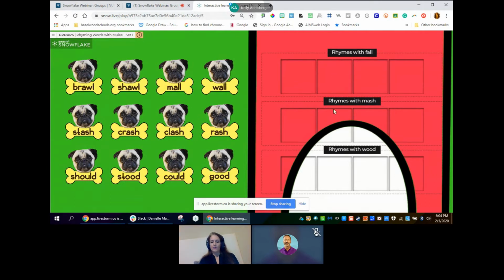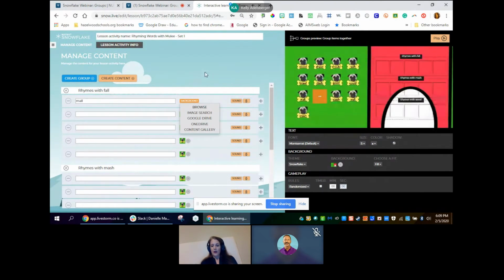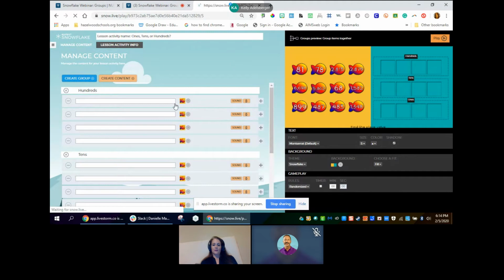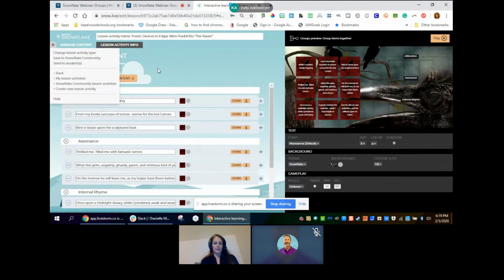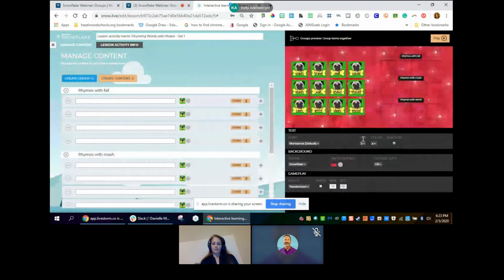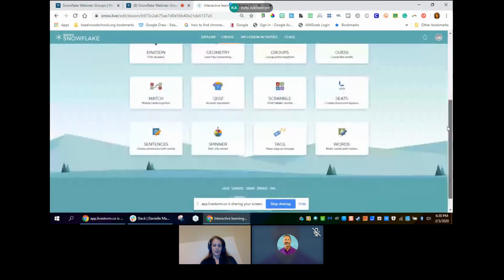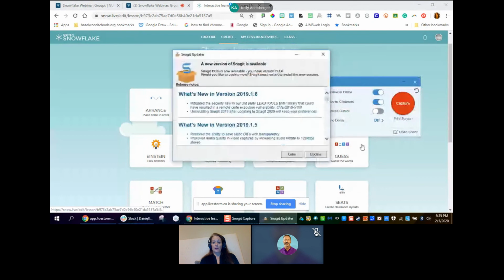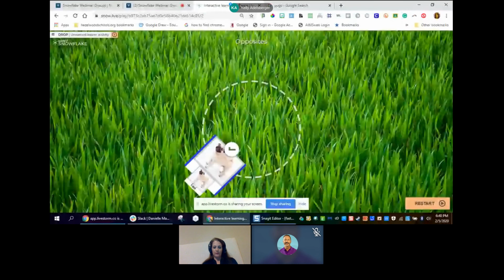Chorus Q&A Webinar 11 : Groups